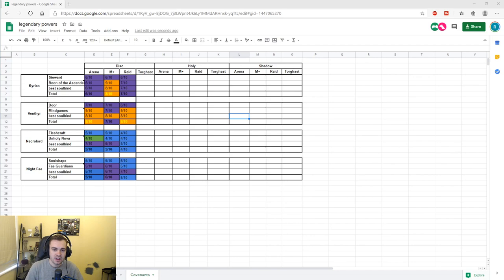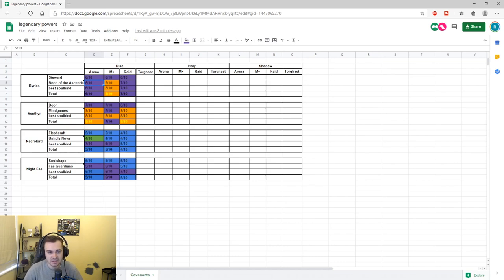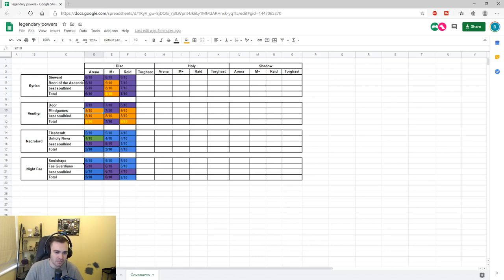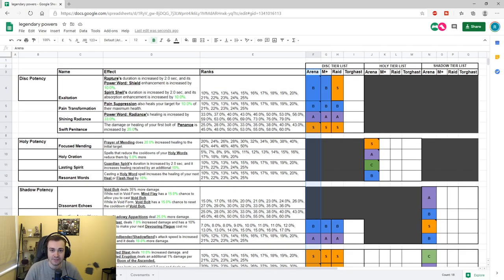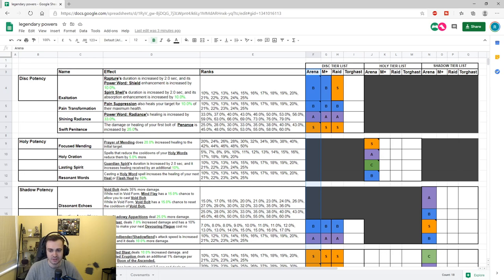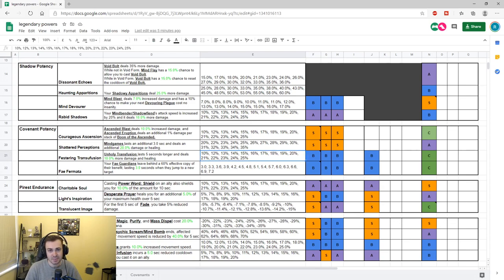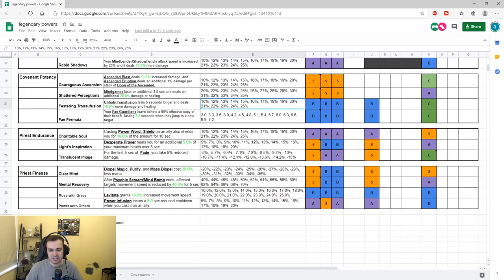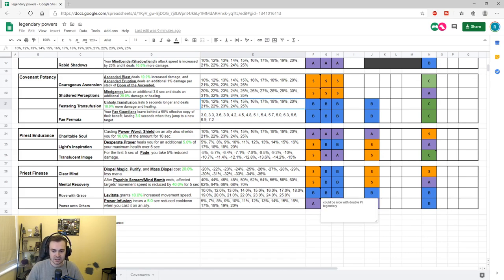BEST COVENANT FOR DISC PVP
My ranking of the different covenants and soulbinds for Disc Priest in Arena

00:00 Intro
01:11 Covenant Abilities Ranking
06:53 Conduit Ranking
15:48 Soulbind Ranking
19:27 Outro